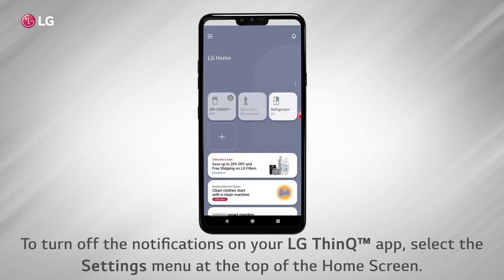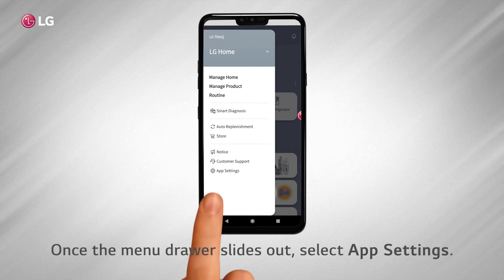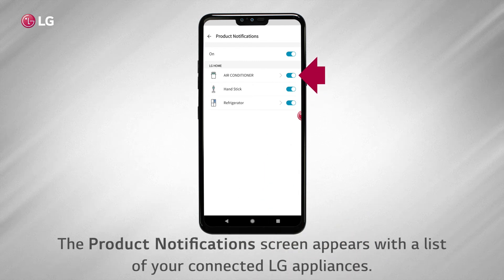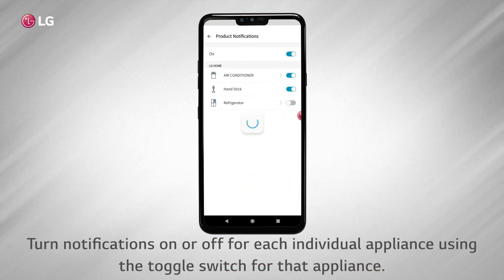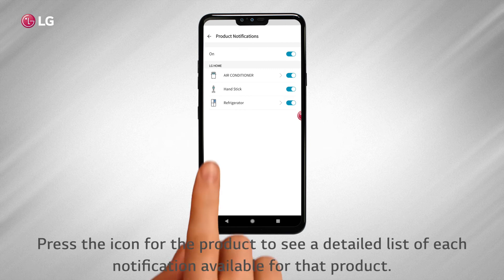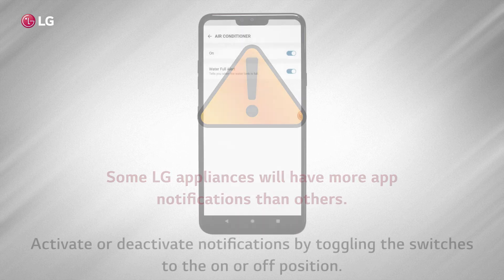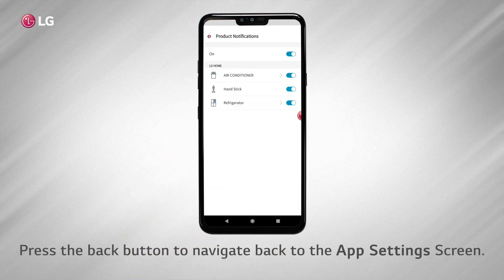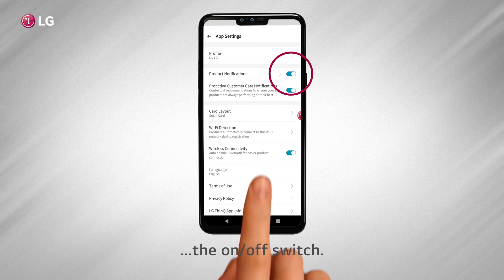[LG ThinQ™] App: How To Turn Notifications Settings On & Off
Connect your LG appliances to the LG ThinQ™ app to receive app and email notifications including operating status, maintenance reminders, and possible issues.

Each notification type can be controlled individually in the LG ThinQ™ app and can be turned on and off.

Our community forum is also a great place to interact with other thousands of LG owners who are ready to provide you with good information.